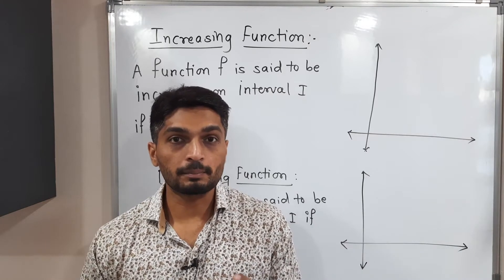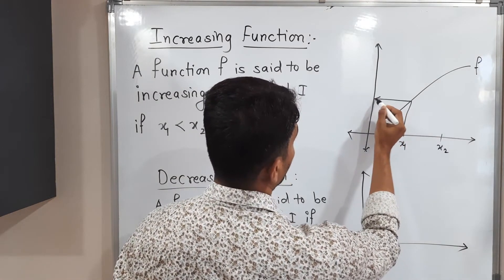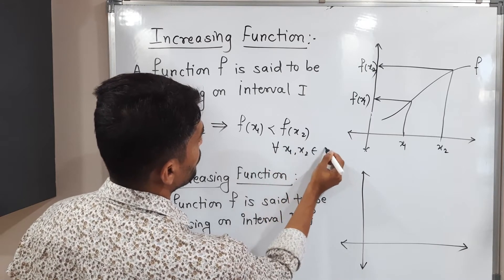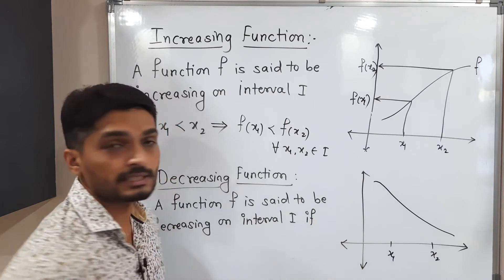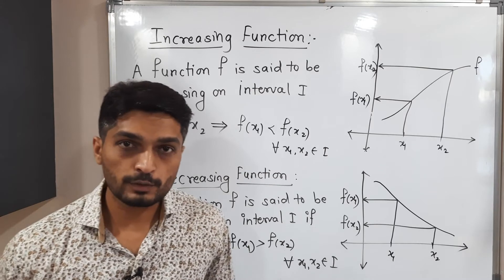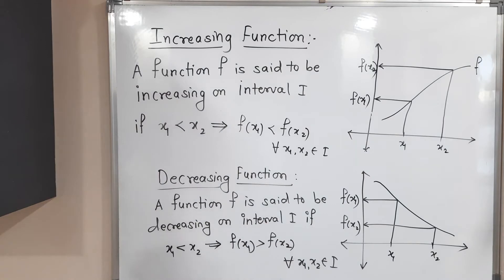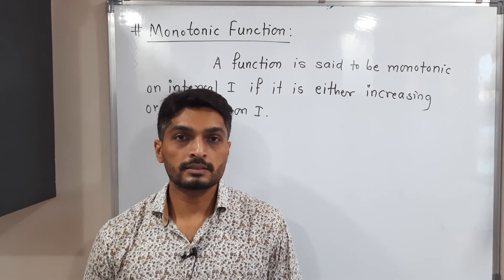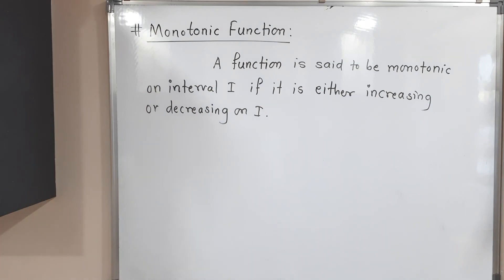Applications of Differentiation - Lecture 1- Increaing and Decreasing functions